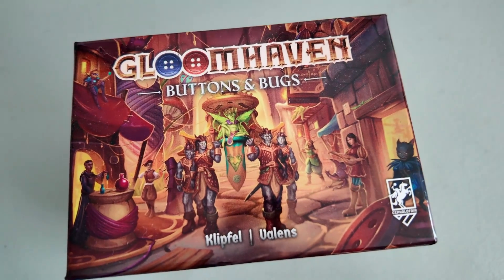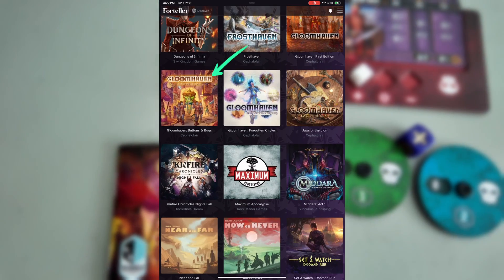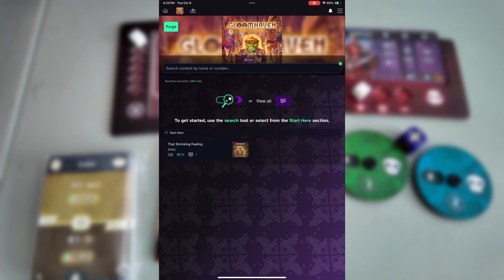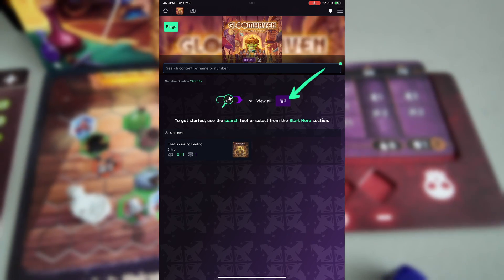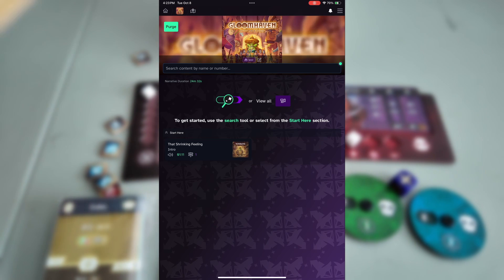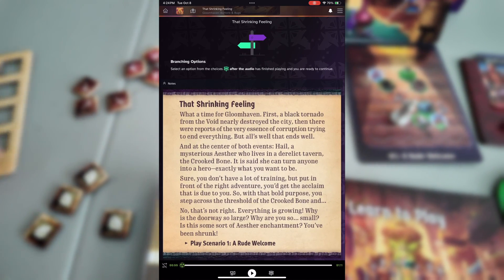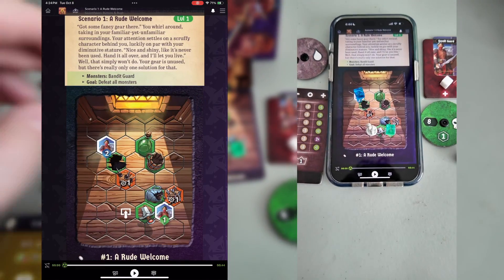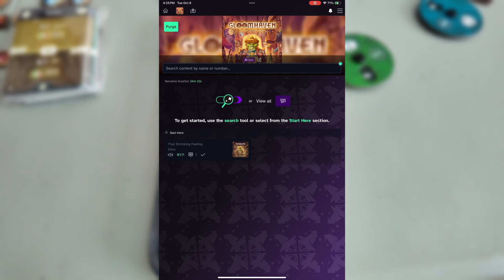Playing Gloomhaven: Buttons and Bugs on Forteller.gg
Here's step by step instructions on how to use the Forteller narrative companion for Gloomhaven: Buttons and Bugs by Cephalofair Games.